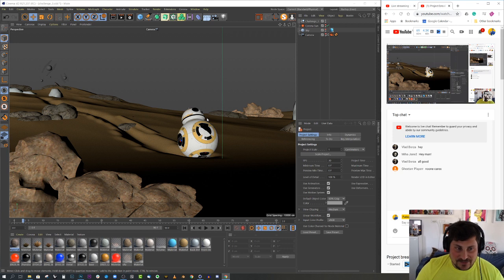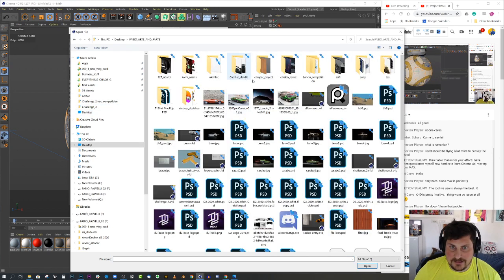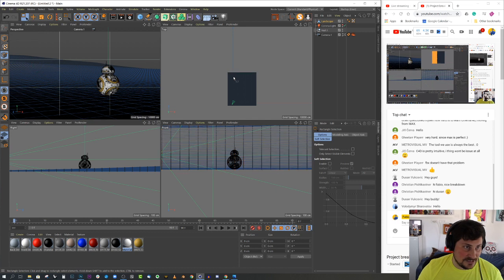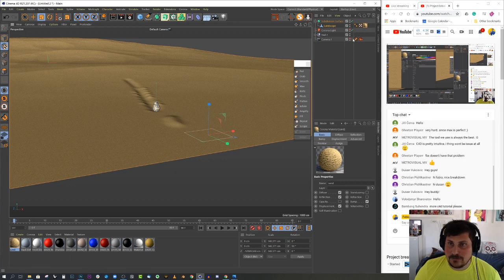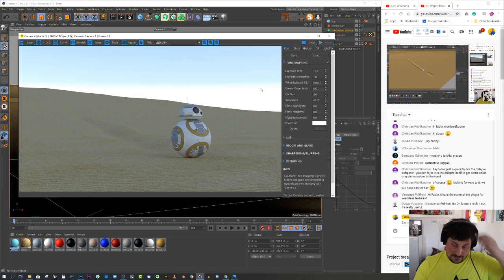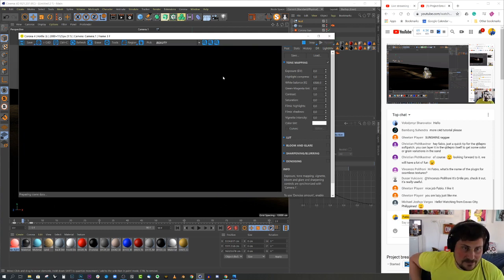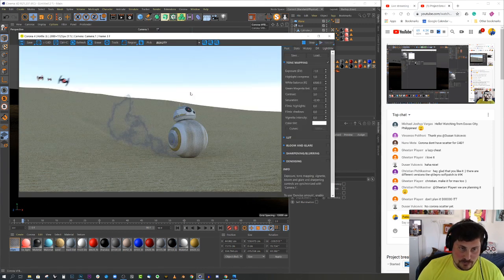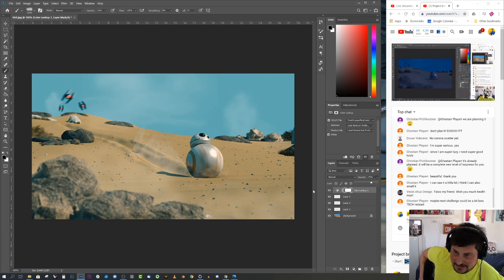Modeling and rendering a Star Wars scene in Cinema 4d & Corona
Let's hang out and let's make this together!